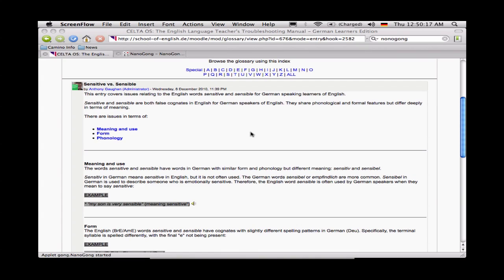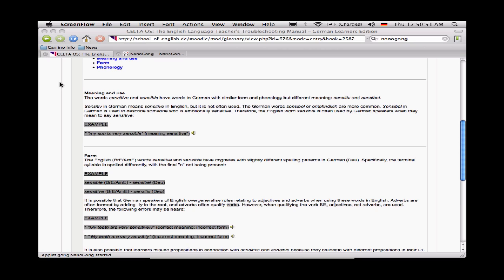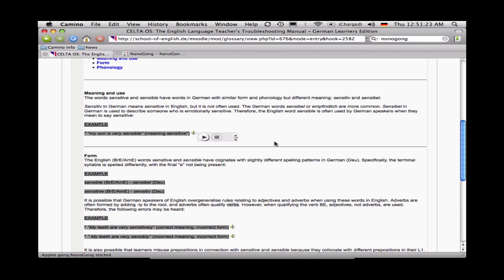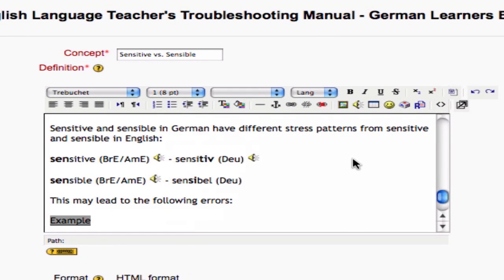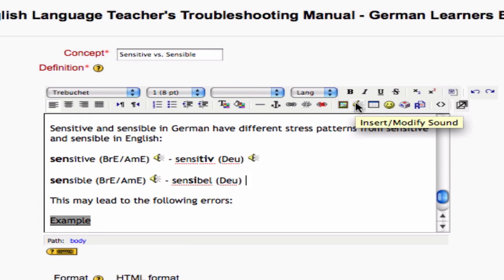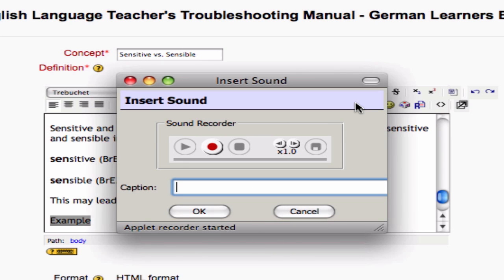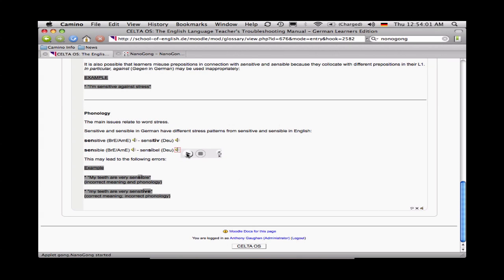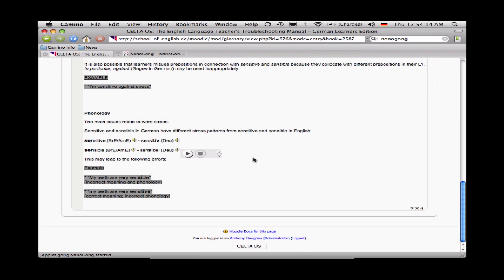"3-Minute Moodle Guide" - how to record sound in Moodle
Ever wanted to record examples of pronunciation for your learners to listen to?  Moodle makes it possible - in less than 3 minutes!  Want to see how?  Watch this...

NOTE: the add-on which enables Moodle to do this is called NANOGONG